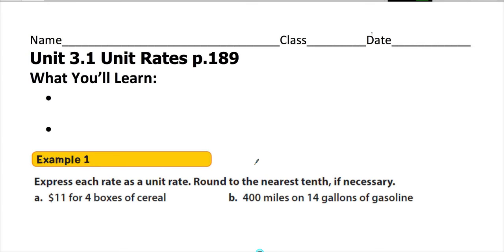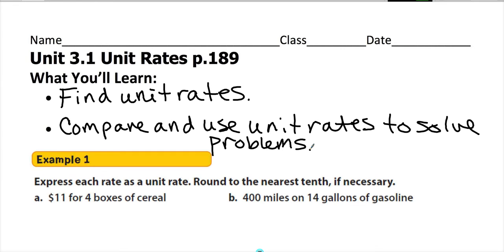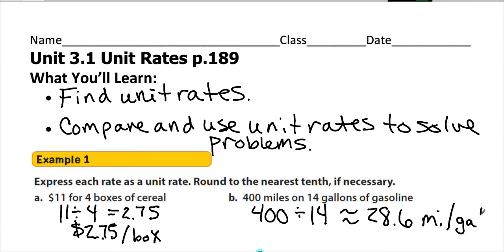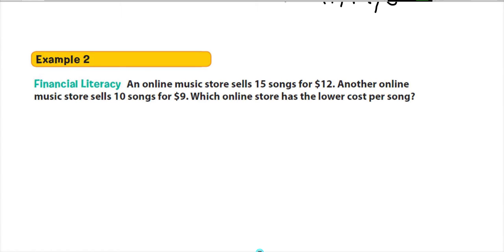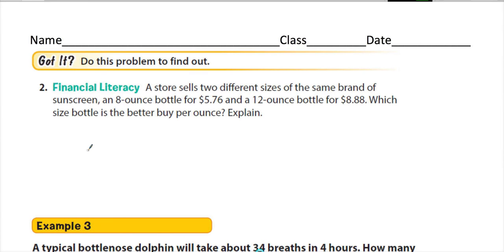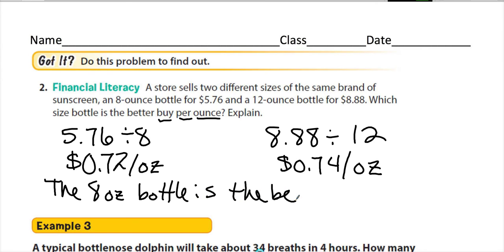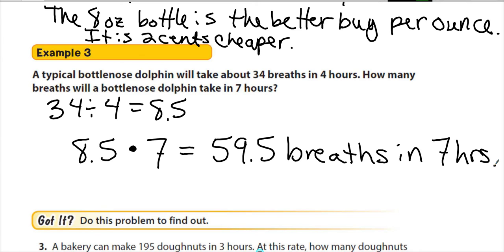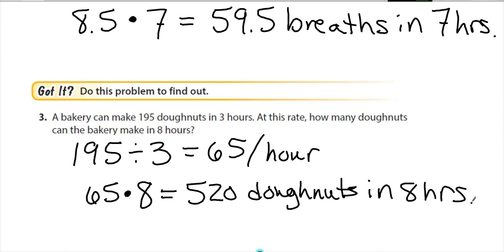3.1 Unit Rates